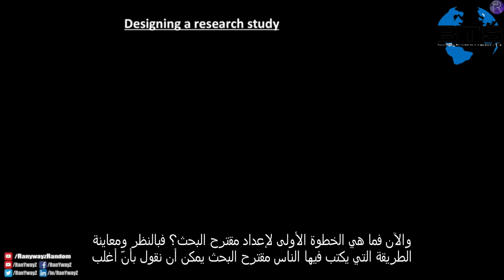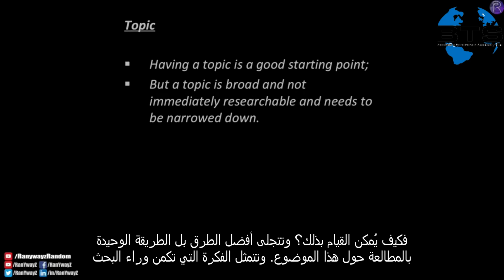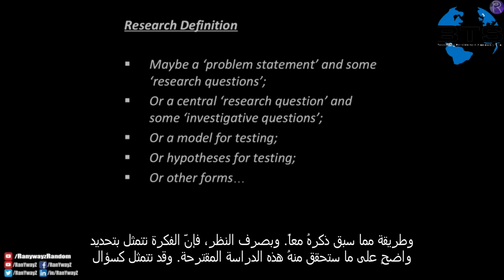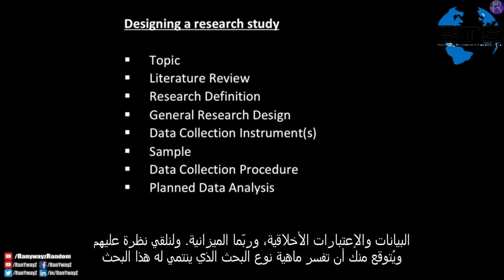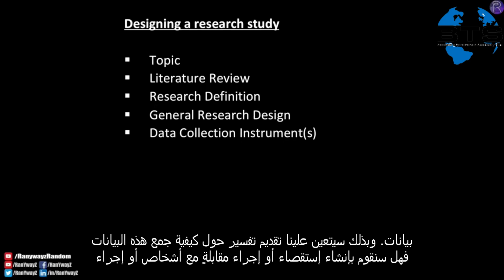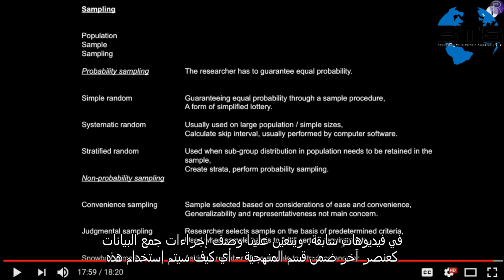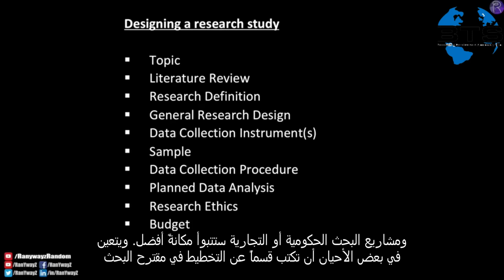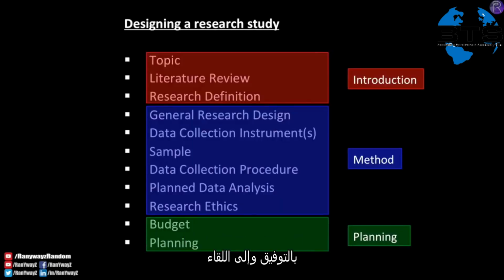كتابة مقترح البحث العلميّ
لقد تم تعريف مقترح البحث العلمي بأنه المقترح الذي يقوم الطالب بإعداده وتقديمه للجنة المناقشة، وذلك لكي يثبت لهم مدى اطلاعه على البحث العلمي الذي ينوي القيام به، ولكي يحصل من خلاله على موافقتهم من أجل أن يقوم بكتابة البحث العلمي.
فسنتعرف في هذا الفيديو على كتابة مقترح البحث العلميّ؛ حيث سنتعرف على الخطوات الرئيسية لكتابة هذا المقترح ومالذي يجب أن يتضمنهُ البحث العلميّ وسندرس كل خطوة من هذه الخطوات والتي تبدأ من موضوع البحث وتنتهي بالميزانية وغيرها بكل تفصيل.

✬ الموقع الرسمي ✬

✬ لطلب المساعدة في مقترح البحث يمكنك التواصل عبر الرابط التالي ✬